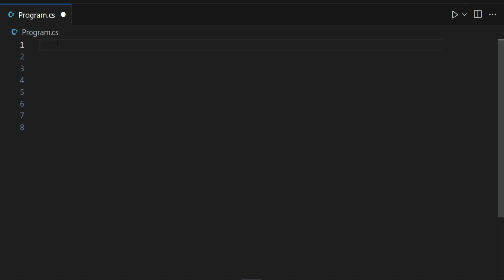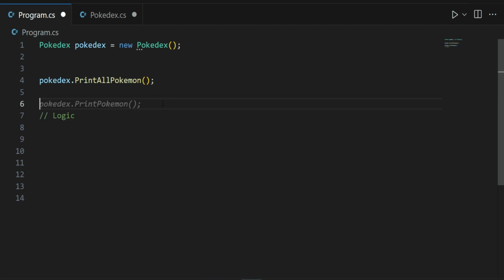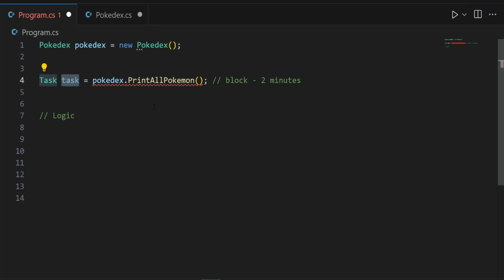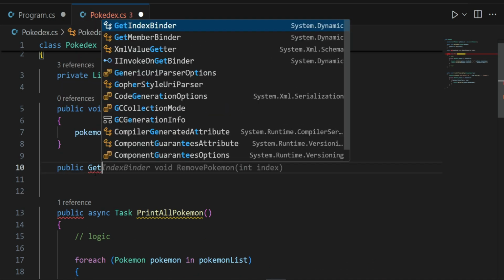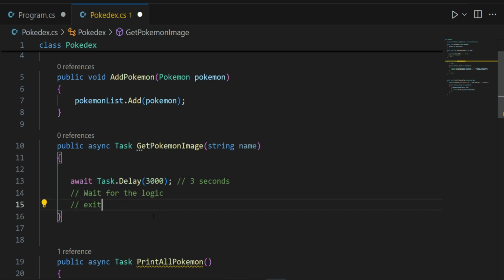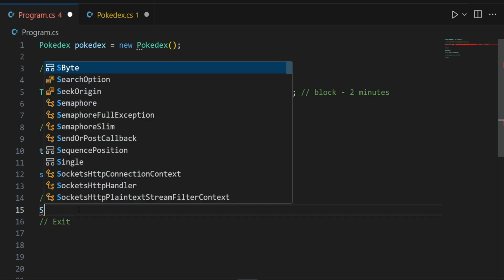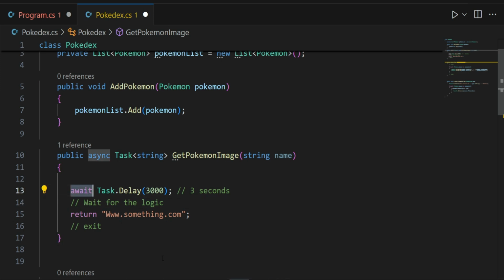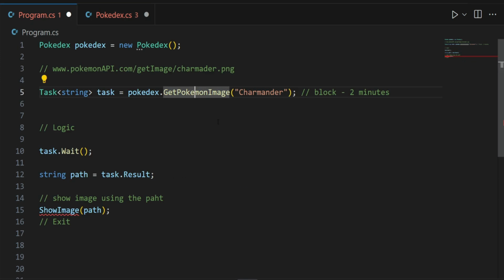C# for Beginners – Lesson 16: Asynchronous Programming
In this lesson, we will learn how to write non-blocking code using async and await. We go over asynchronous methods and how to keep your applications responsive.

C# Tutorial
Learn C#
C# for Beginners
C# Programming
Programming for Beginners
Object-Oriented Programming
C# Classes and Objects
C# Variables
C# Loops
Visual Studio Code C#
C# Basics
C# Lessons